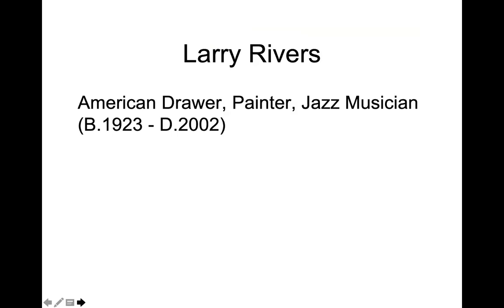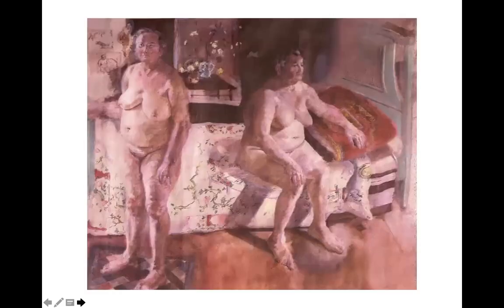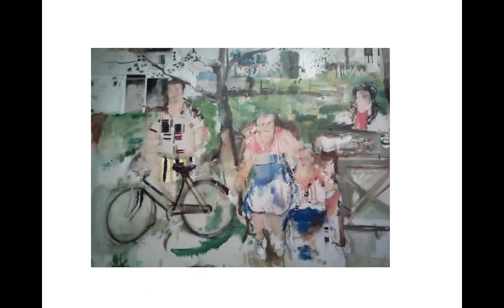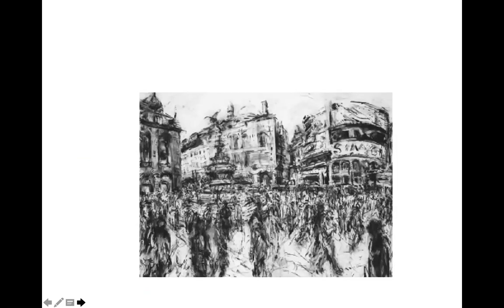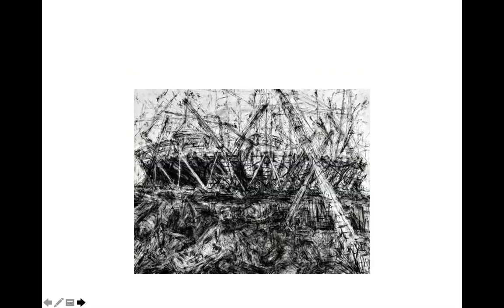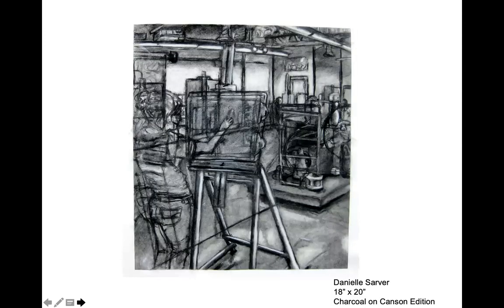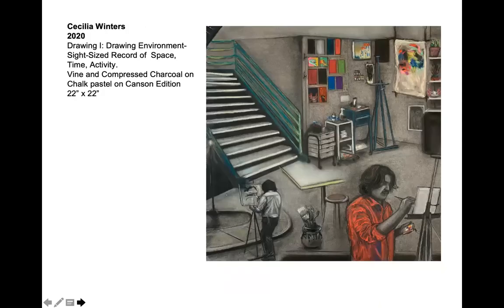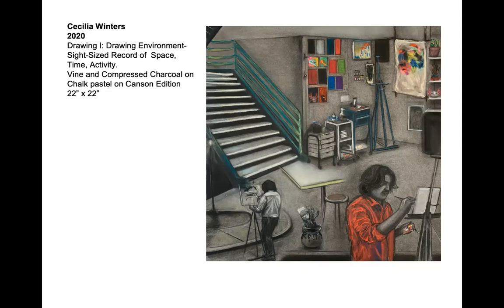Unit I Drawing Environment- Artists who inspire